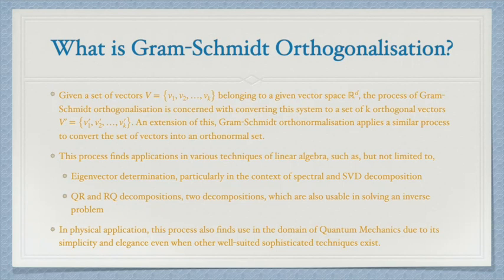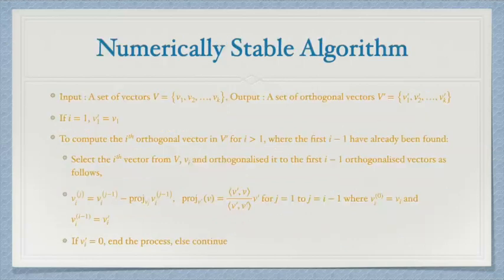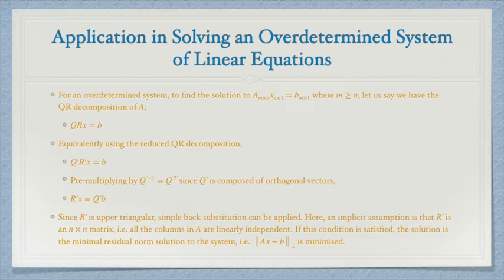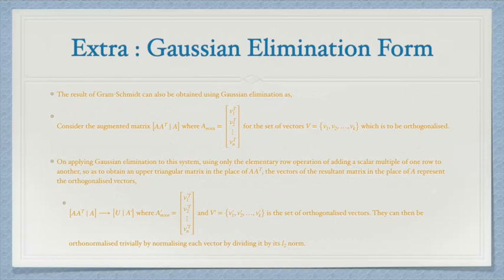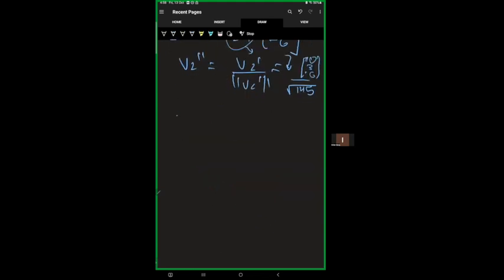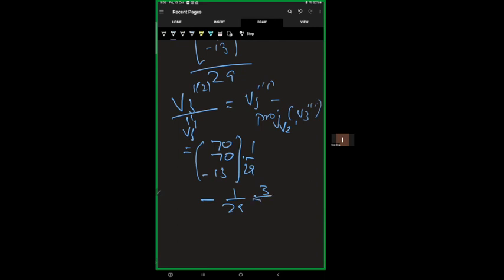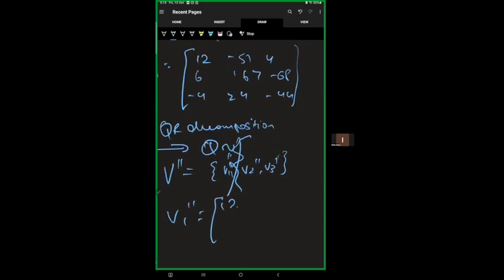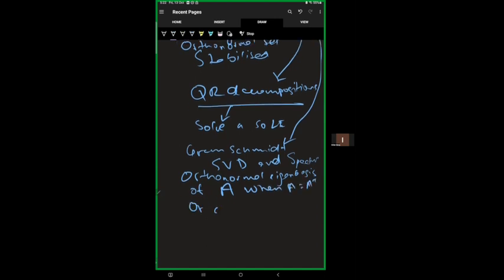Gram Schmidt Process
SUKRIT JINDAL